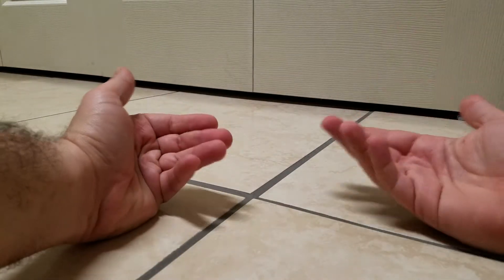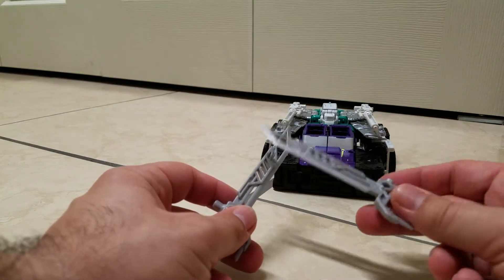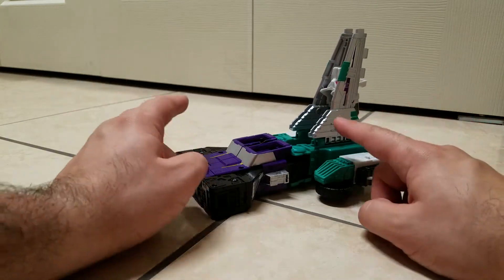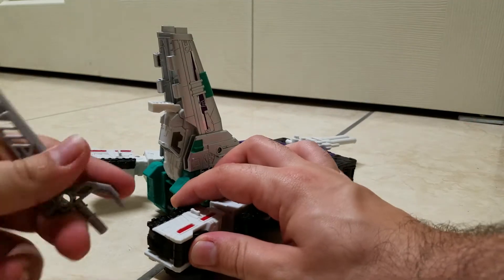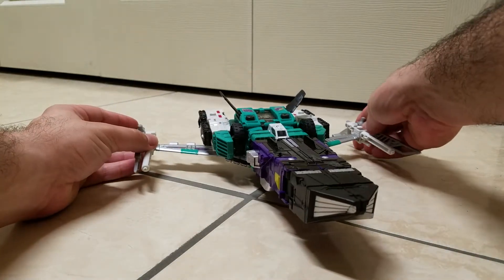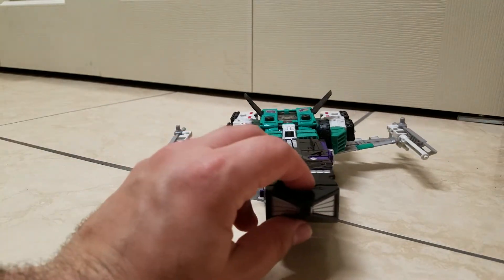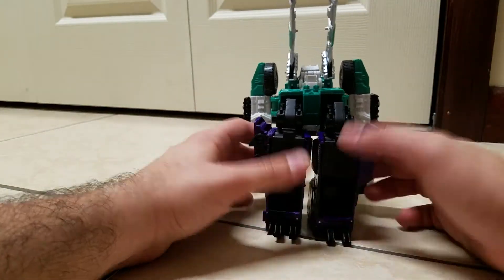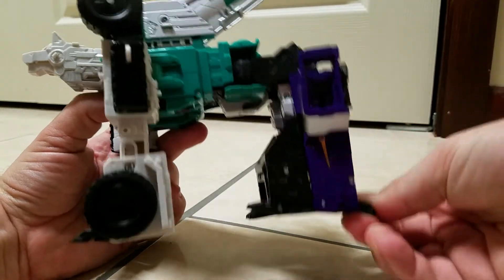Composite EnerJoe Reviews: Transformers Titans Return Leader Sixshot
Afterwards a plague.